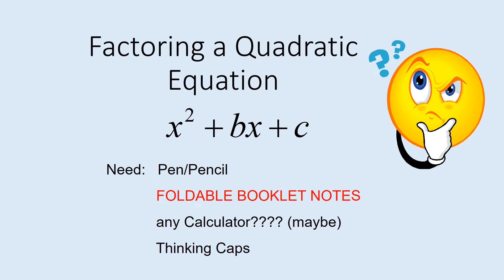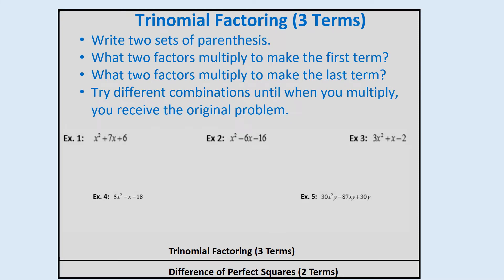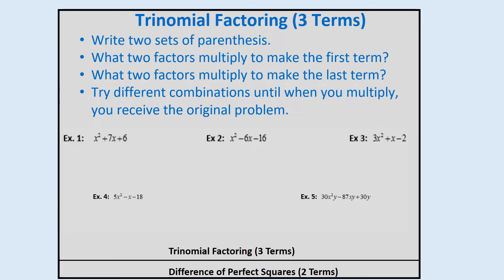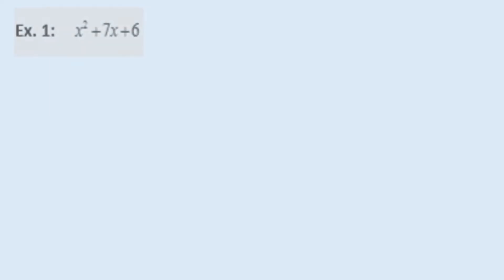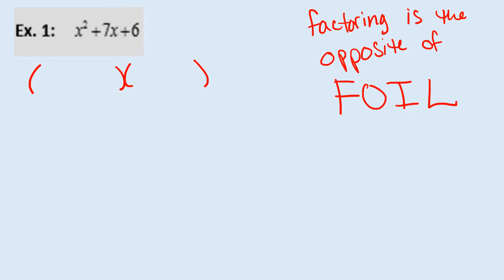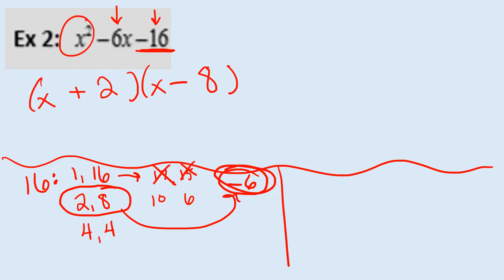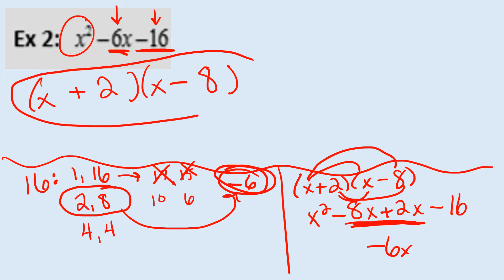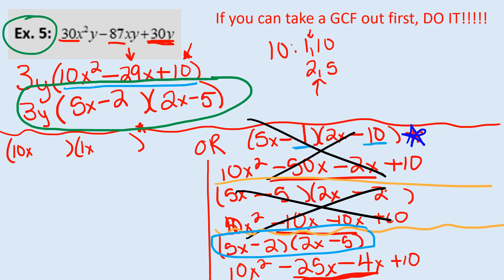Trinomial Factoring (3 terms)